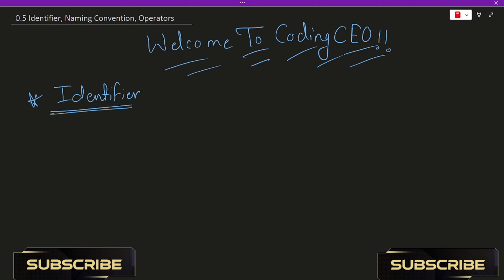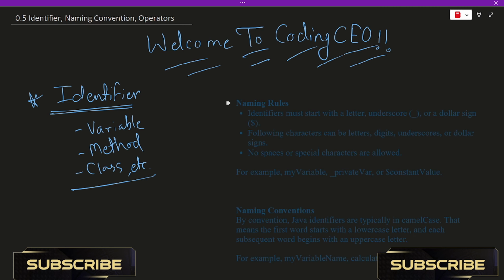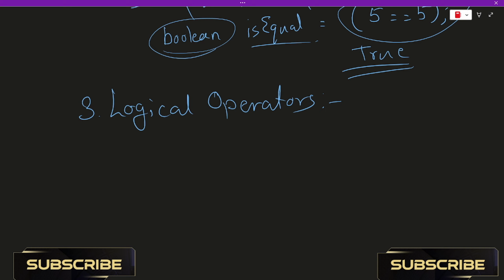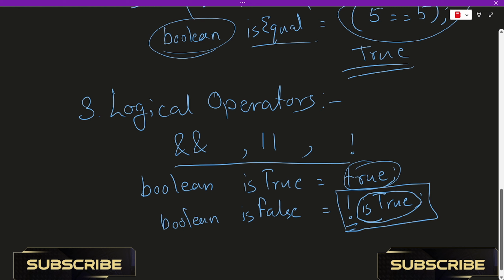0.5 Java Tutorial: Identifiers, Naming Conventions, Operators in Java | CodingCEO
Let’s master identifiers and operators in java and reveal all secrets!!
🚀 Ready to embark on an epic JavaProgramming adventure? Join CodingCEO and master the versatile Java language from scratch! From JDK to OOPs and beyond, we've got you covered with practical examples and hands-on learning. No experience required, just your passion to learn!